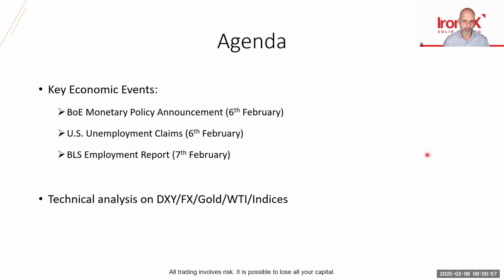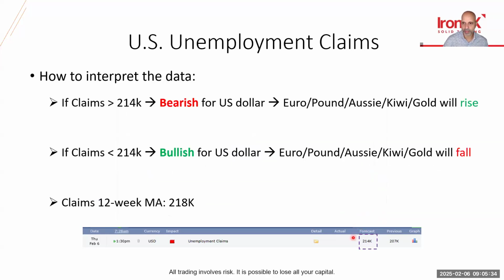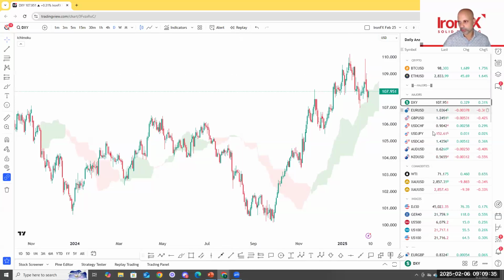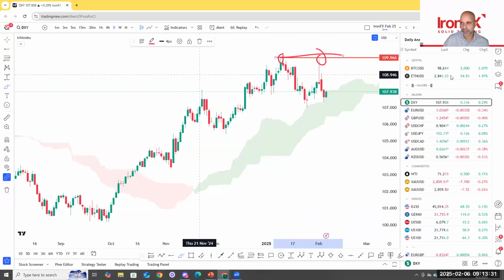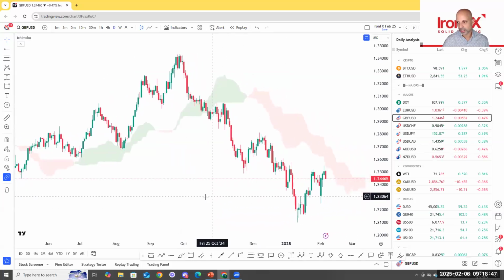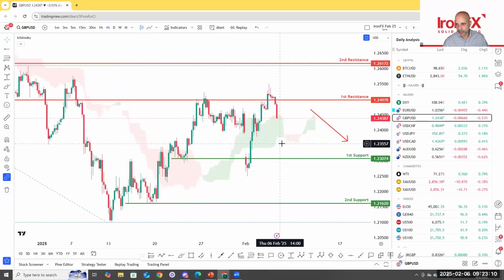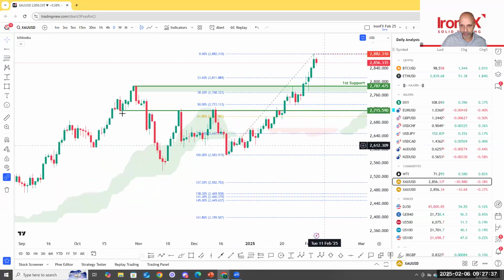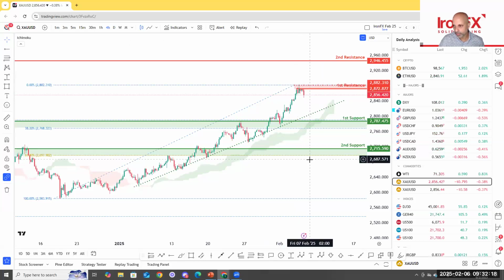Live Trading Session - 06.02.2025